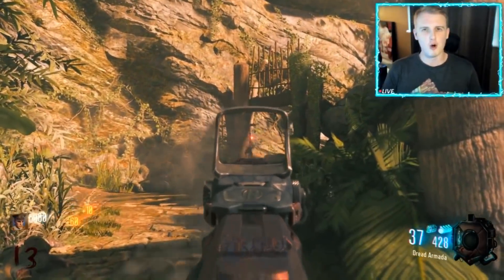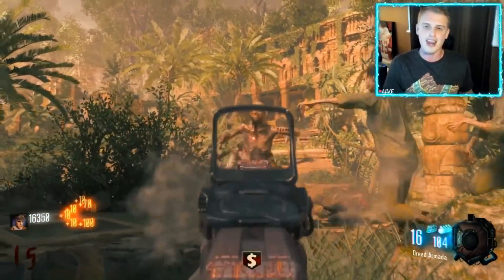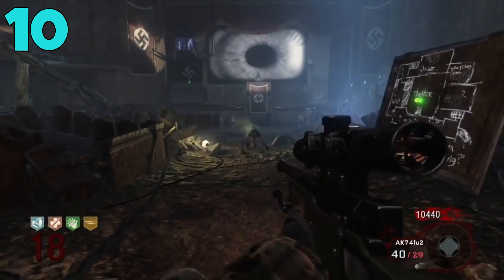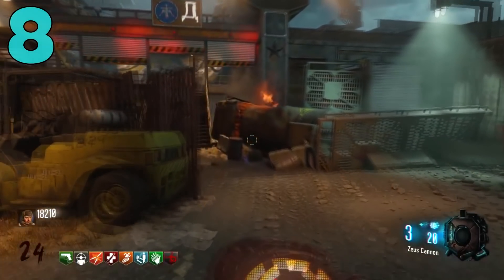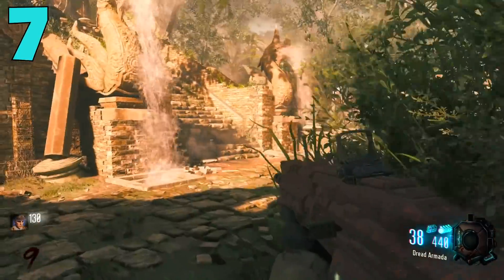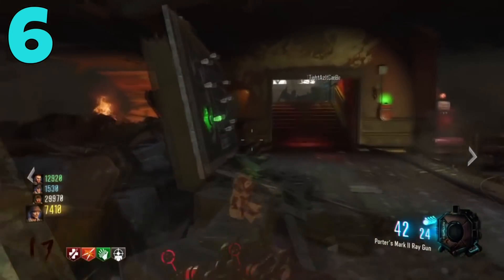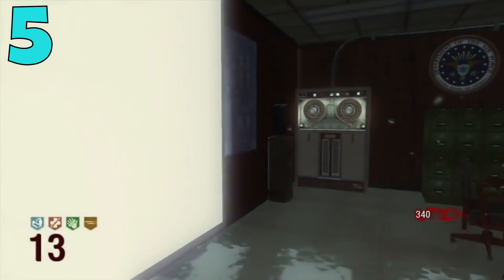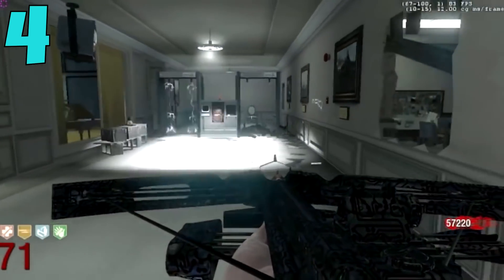10 Things Only BO1 Zombie Players Will REMEMBER ~ Call of Duty Black Ops Zombies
10 Things Only BO1 Zombie Players Will REMEMBER ~ Call of Duty Black Ops Zombies